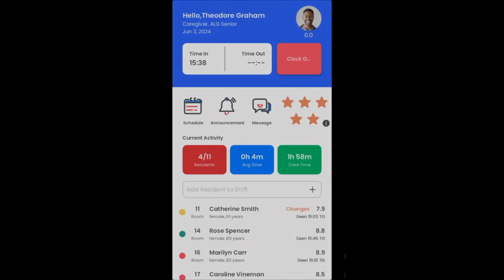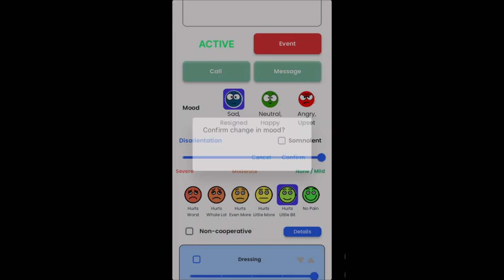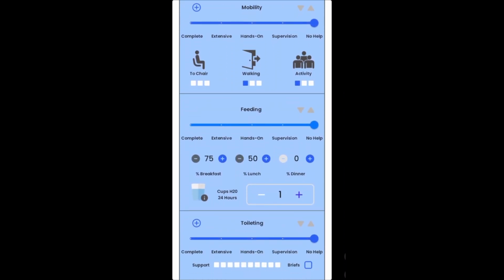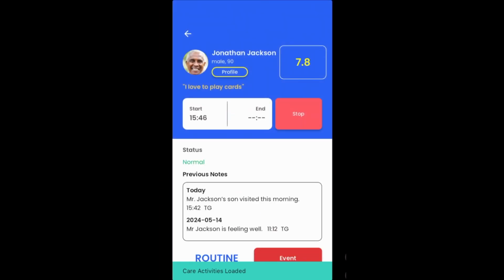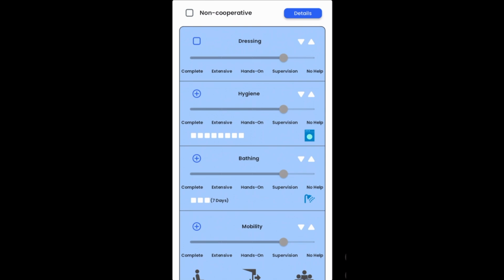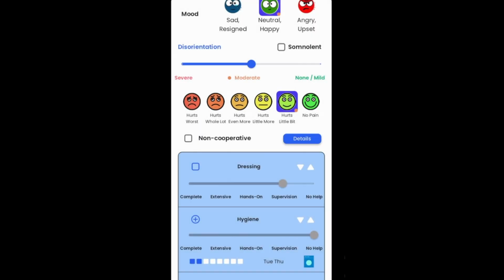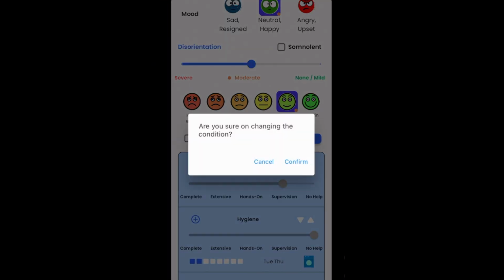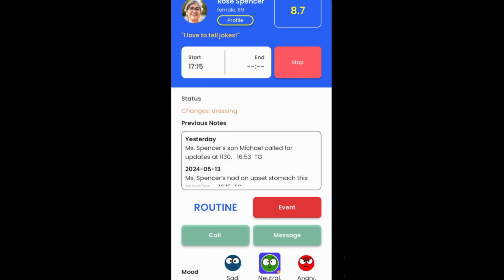WD Home CareScore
WD-Home ensures the health and well-being of both older person and caregiver. How? Well let us tell you about the CareScore.